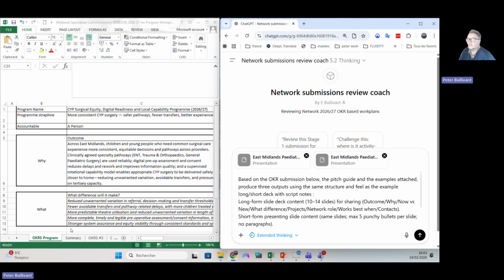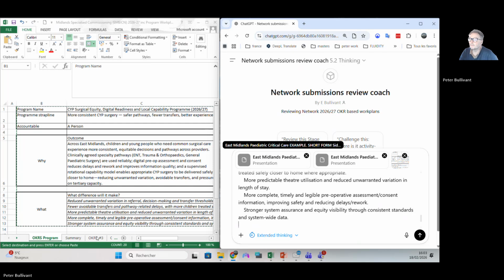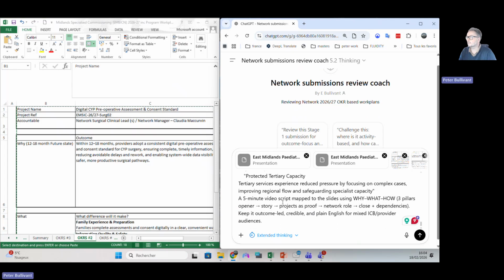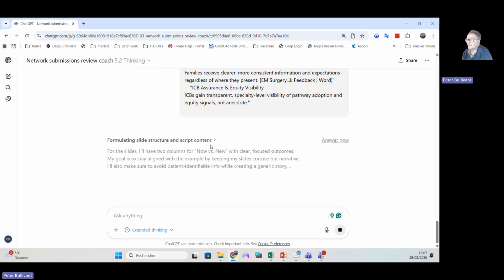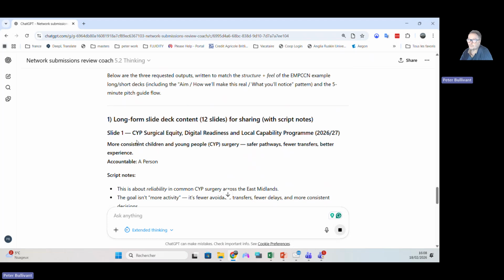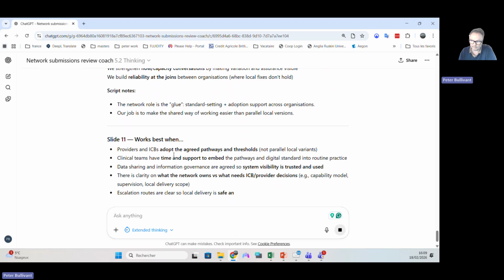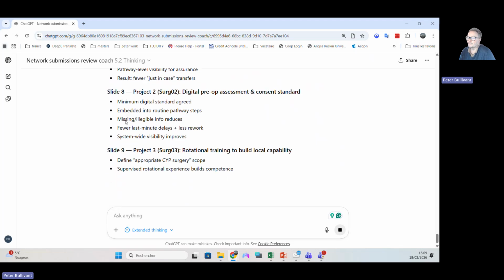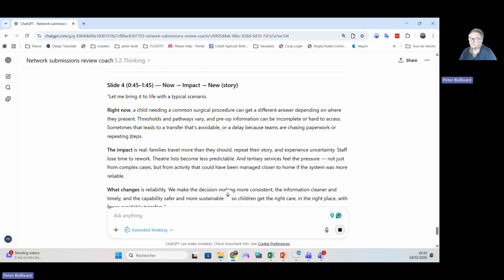Peter BullivantPich guidance